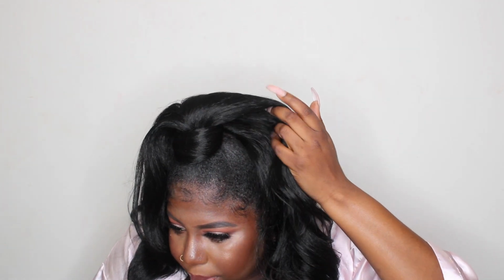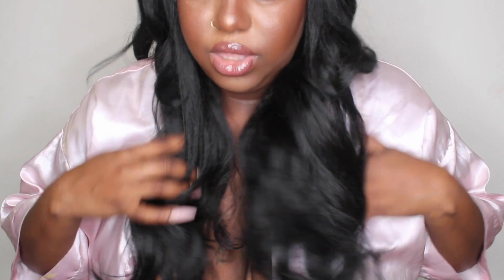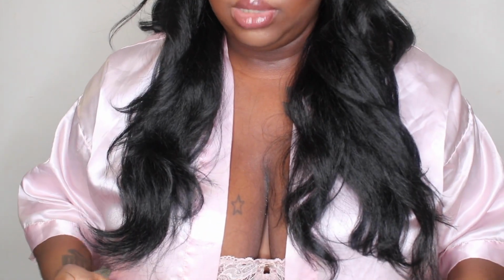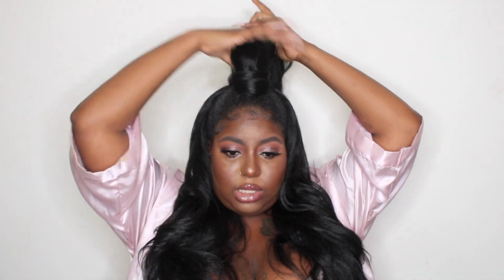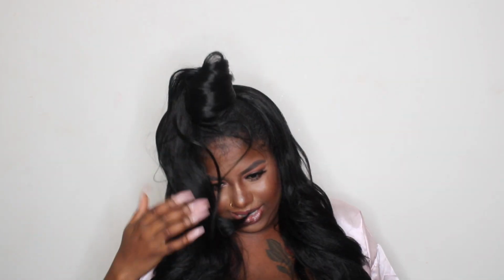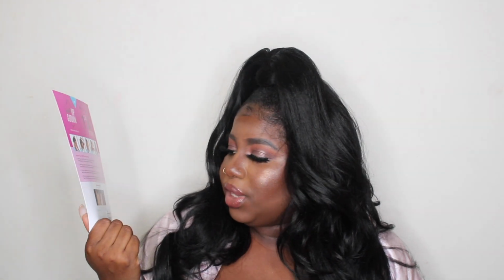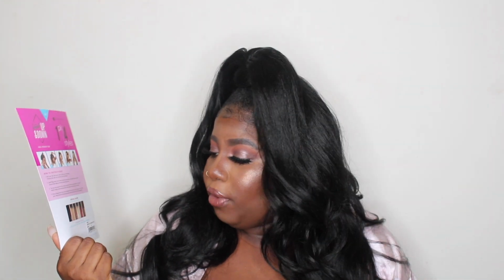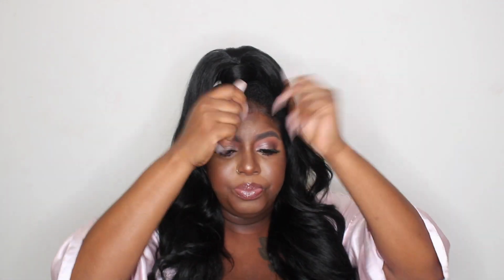$20 SLAY! SENSATIONNEL SYNTHETIC INSTANT HALF UP & DOWN UD 11 REVIEW | Reese LaFleur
Hey Flowers, I am usually not into synthetic hair but I couldn't pass up this $20 Slay! This is the Sensationnel Synthetic Instant Half Up & Down UD 11, perfect match for natural type 4 hair types.

P R O D U C T S:
Sensationnel Half Wig N Pony Wrap Instant Up N Down UD 11

Coconut Creme
Got 2B Spray
Eco Styler Gel
Edge Booster